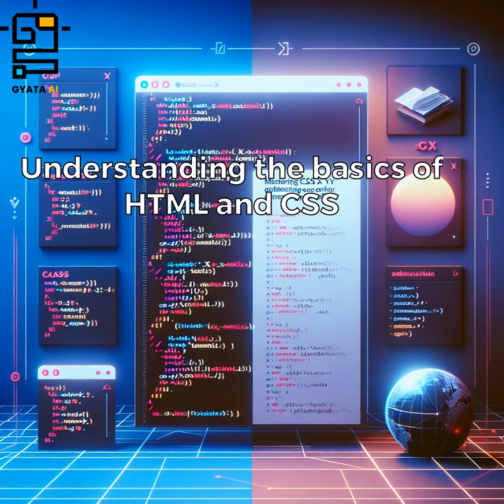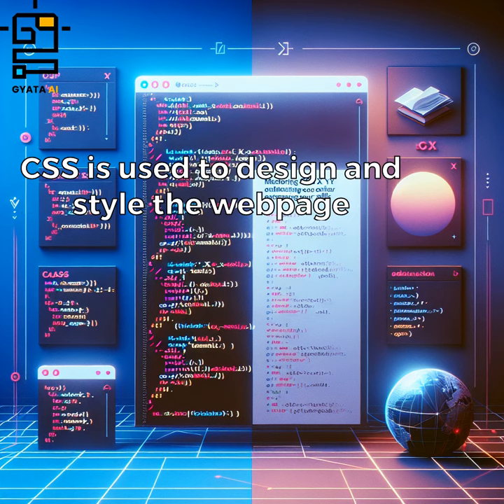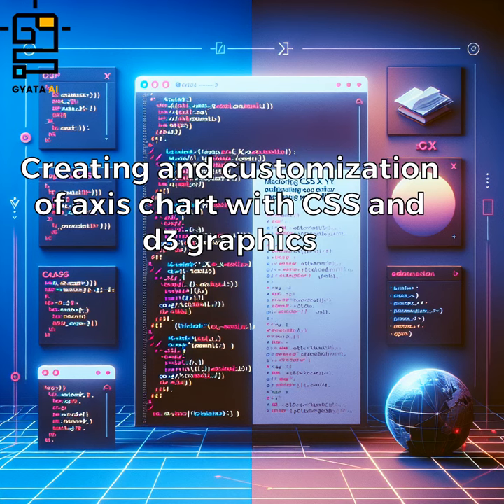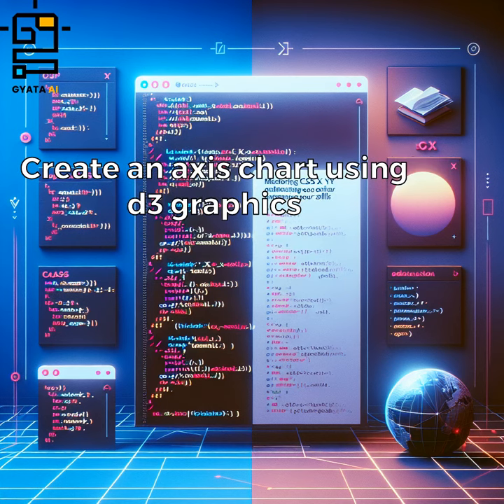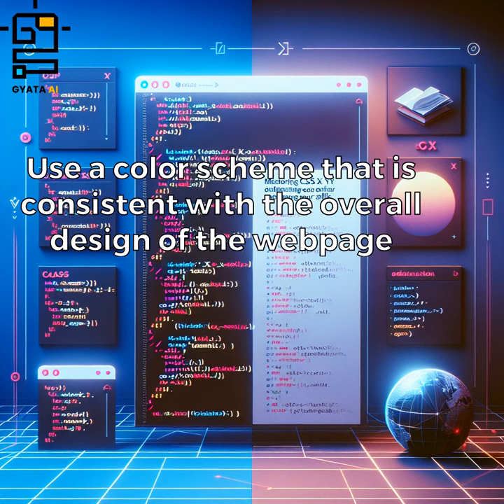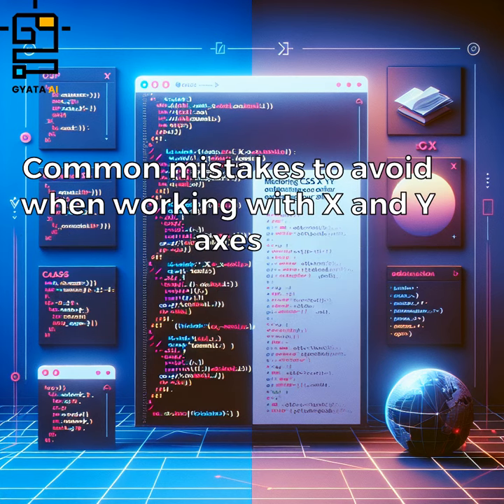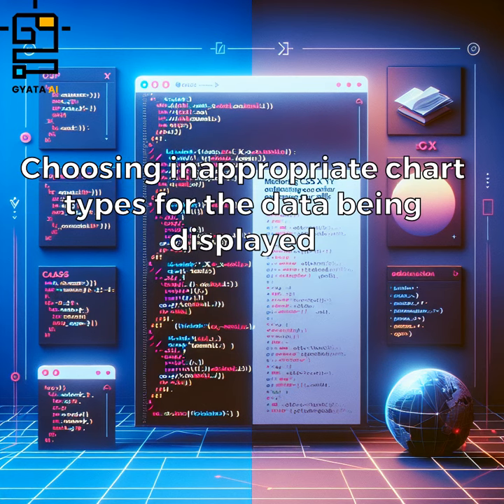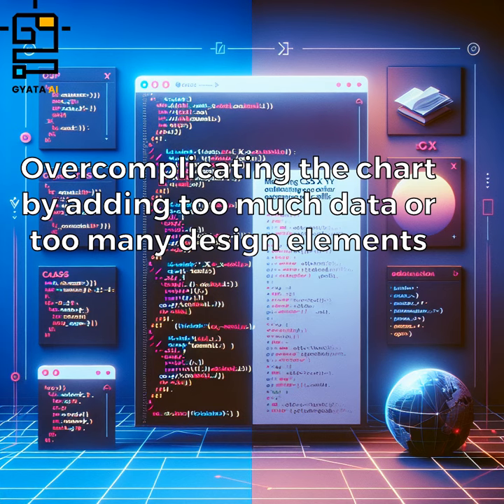Mastering CSS X And Y Axis: A Beginner's Guide To Enhancing Your HTML Skills